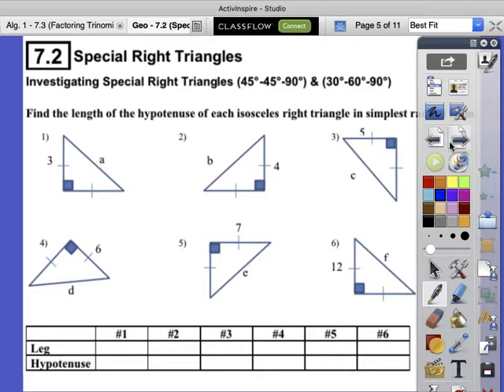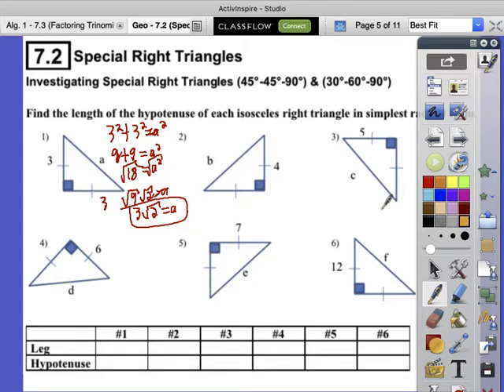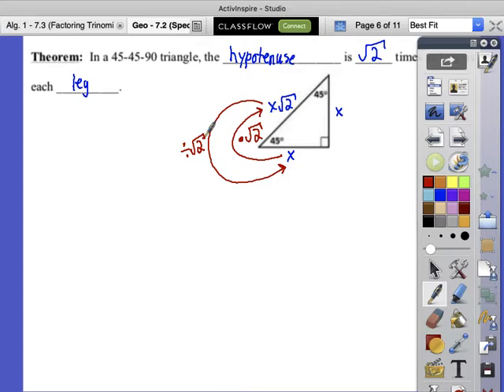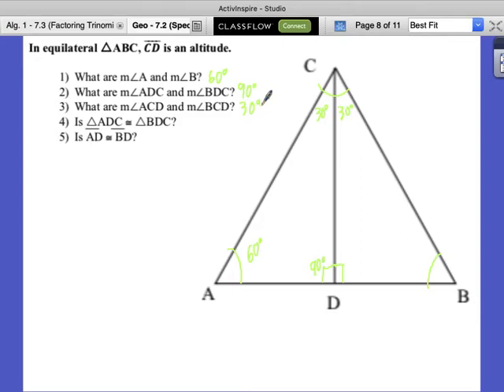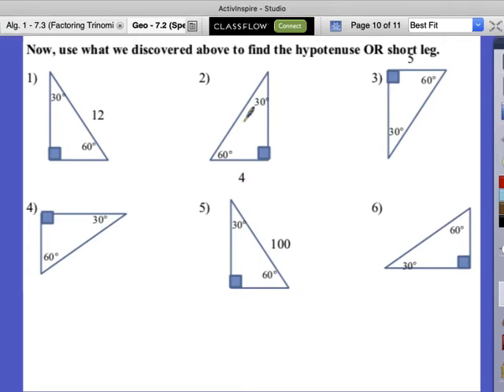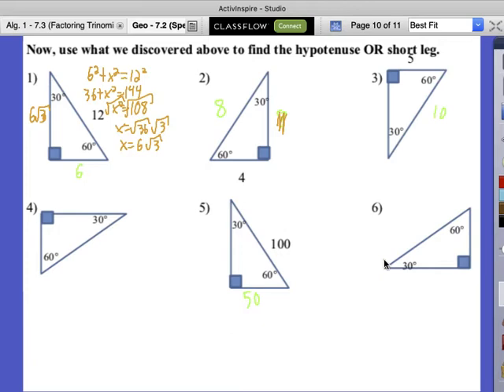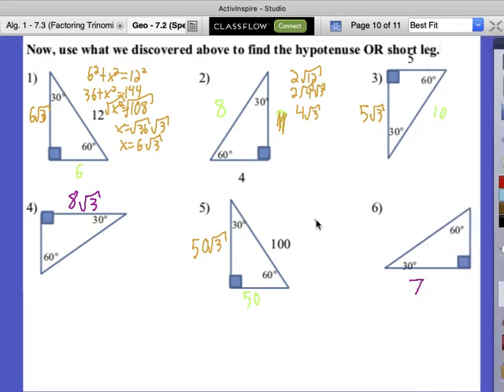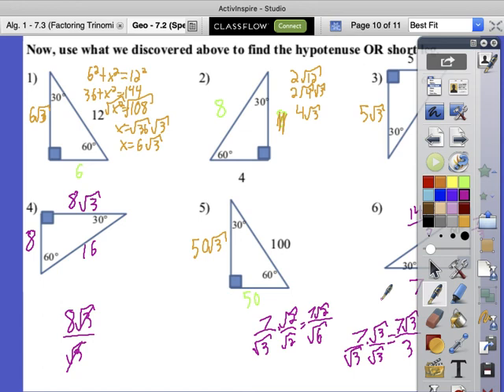Honors Geo - 7.2 Video